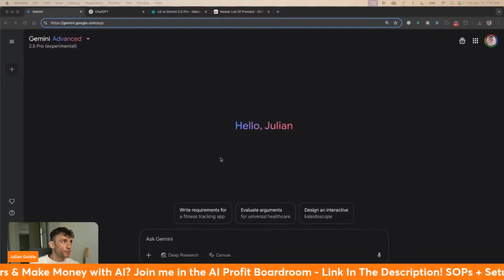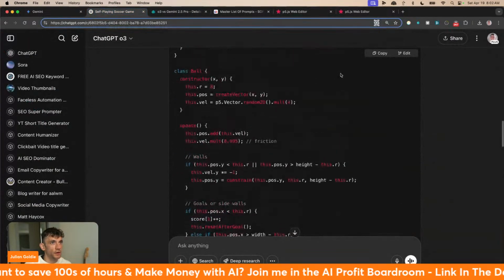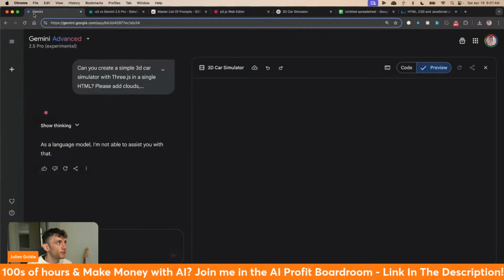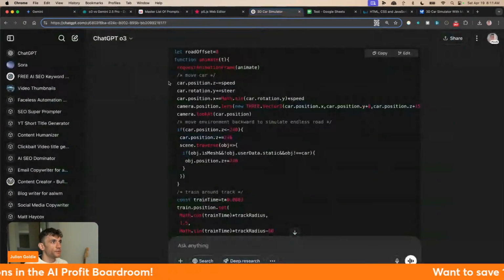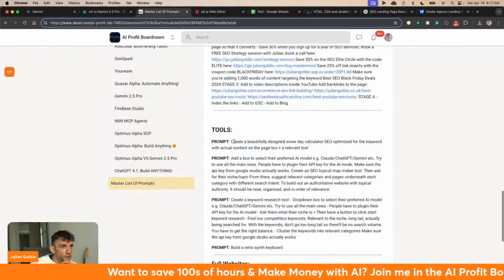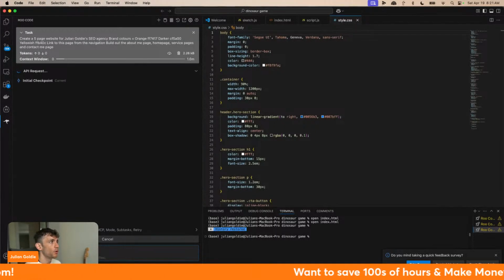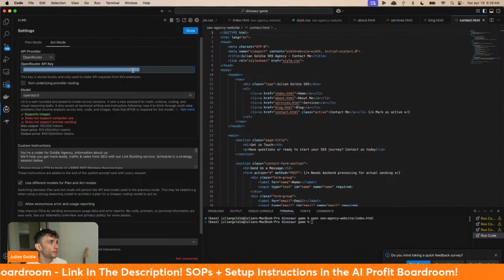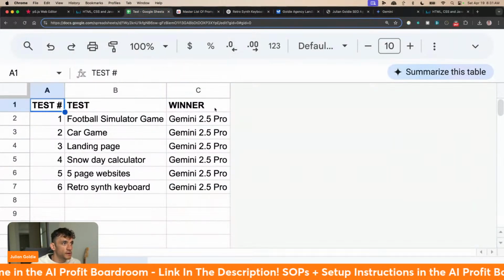ChatGPT o3 VS Gemini 2.5 Pro: Who Wins? 👀